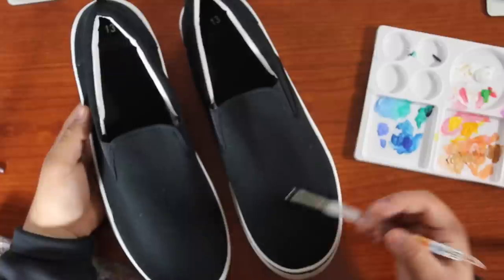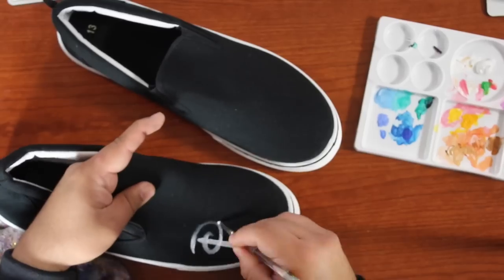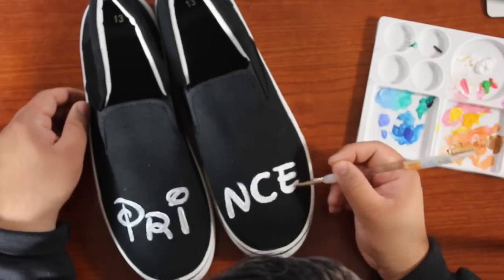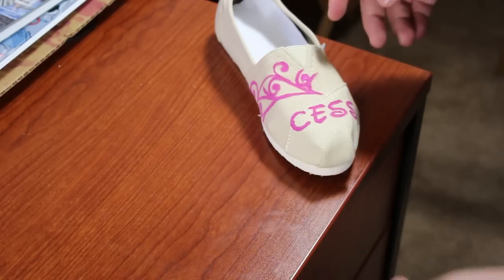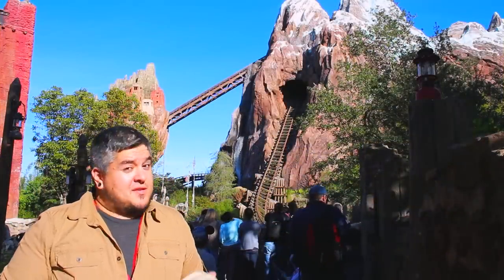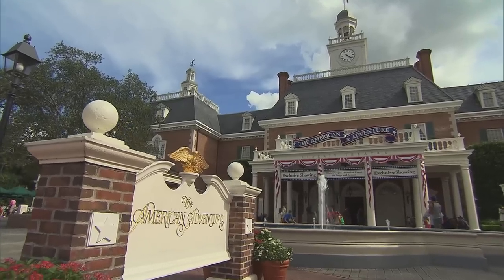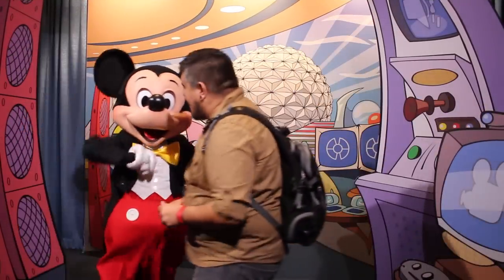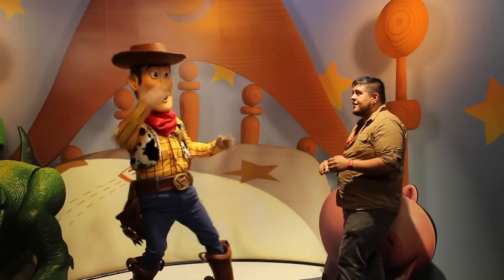Disney DIY | Simple Custom Shoe Tutorial for anyone! & Disney World Adventure | The Dan-O Channel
I had so much fun collaborating with Disney Parks and all the other YouTubers at the All Star Creator's Conference! Watch all the other Disney Side videos

BIG SPECIAL THANKS to Brian Cash! Without his help this video wouldn't have come out so well.